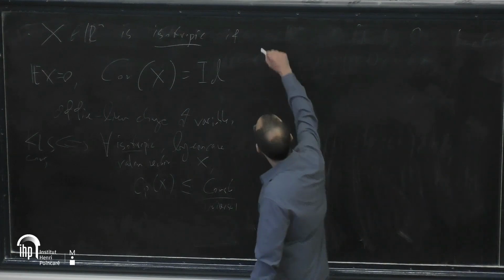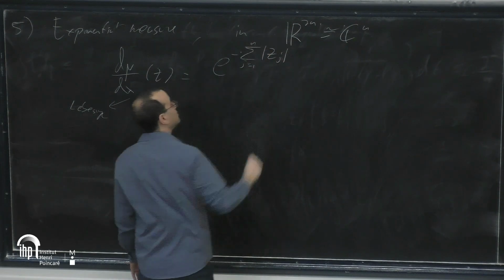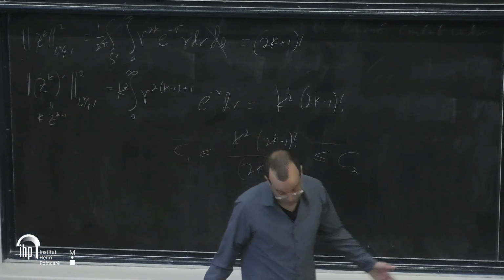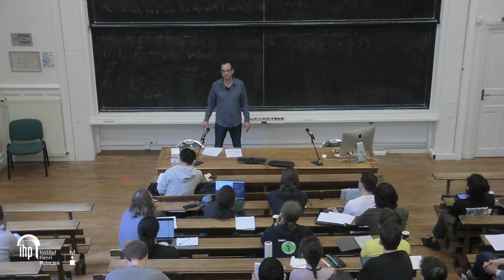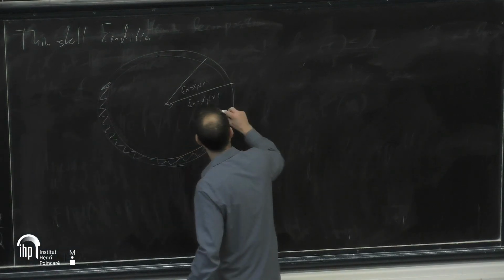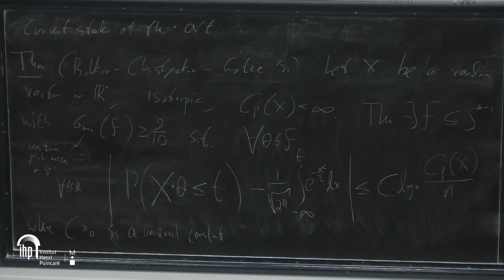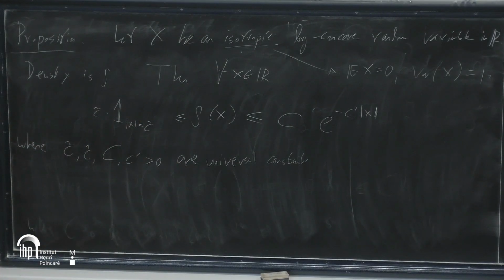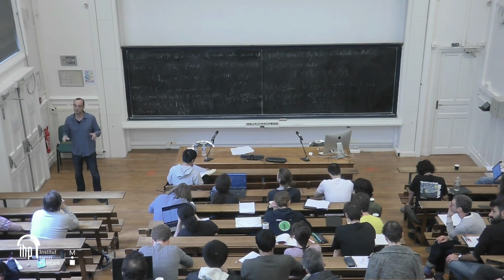Isoperimetric inequalities in high dimensional convex sets (Lecture 1 - Part 2)